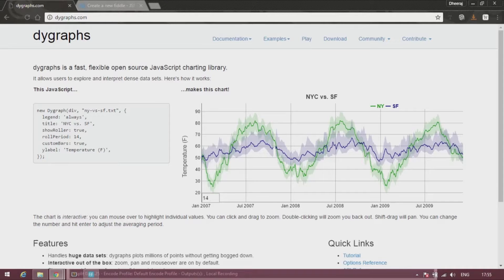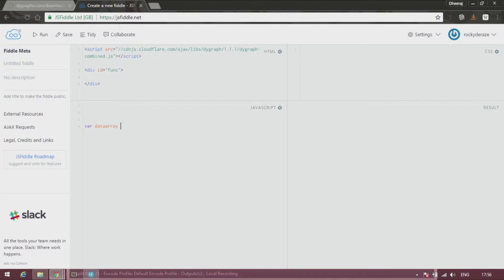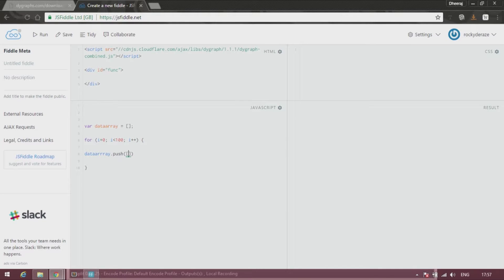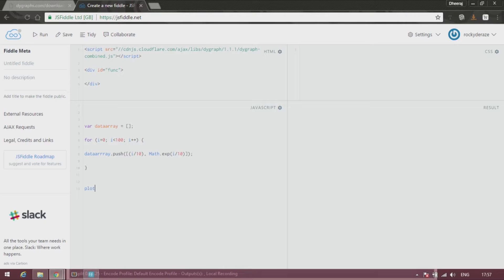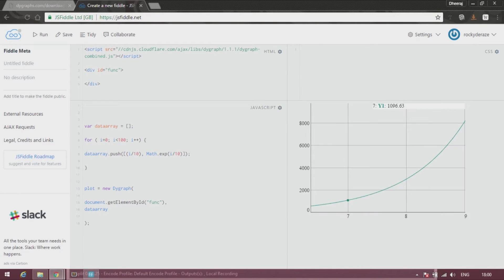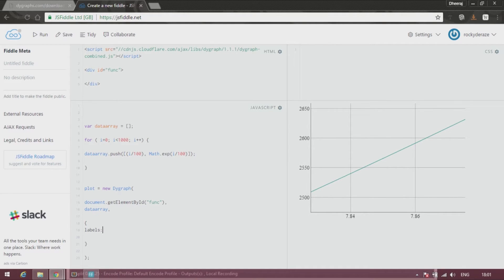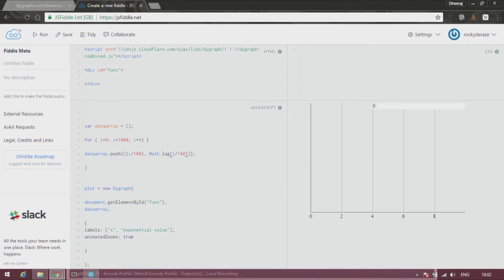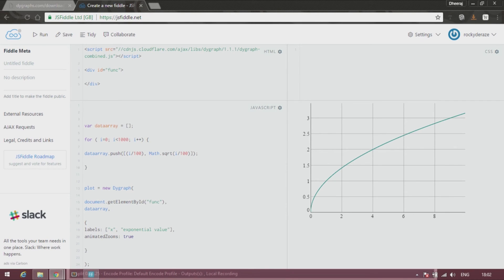Dygraphs Tutorial 06: Plot Exp, Log & Sqrt Functions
In this tutorial, I teach you how to plot exponential, logarithmic and square root functions.